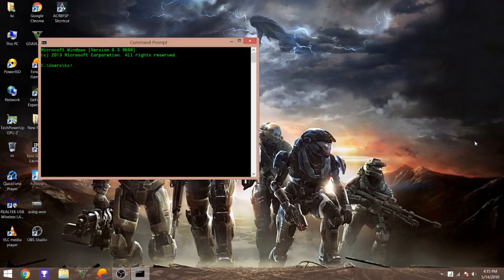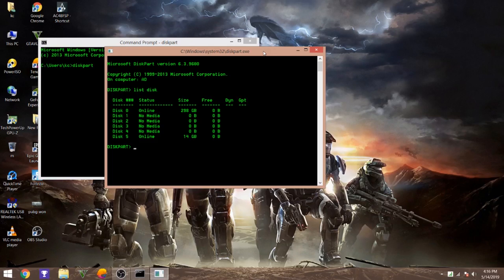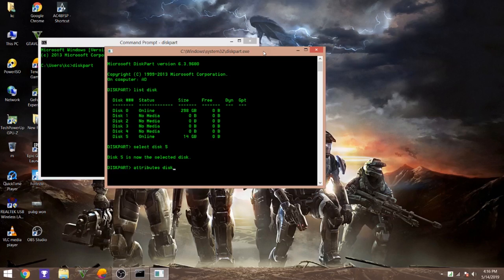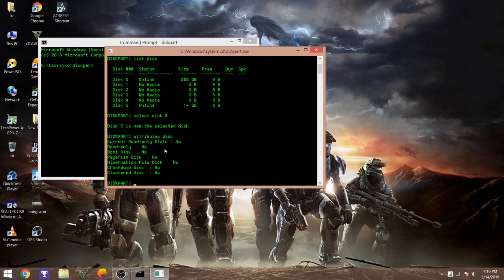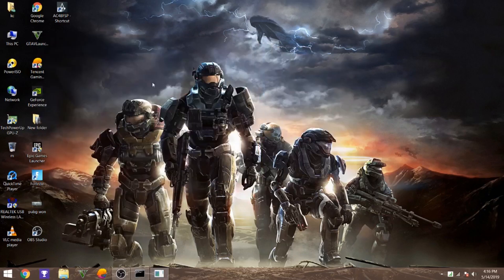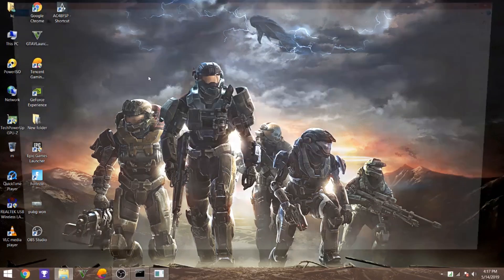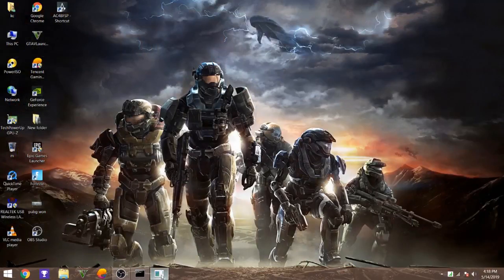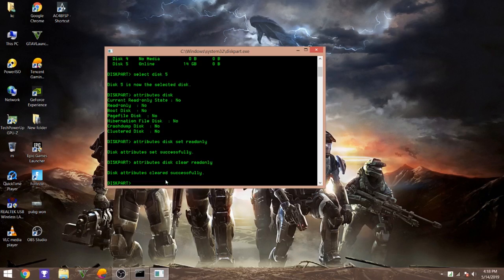Write Protection Explained | Remove or Set Write Protection to USB | SD CARD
Heloo every one , today i am showing you what is write protection and how to set or remove write protection from a usb , sd card or any drive with any software.